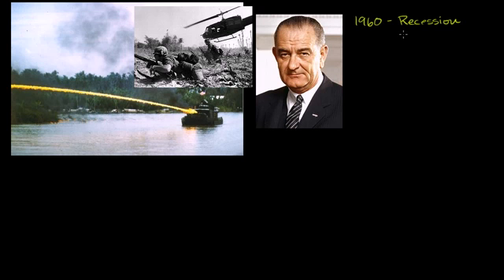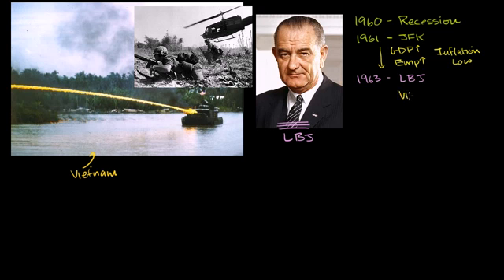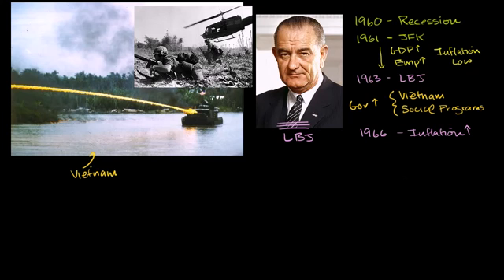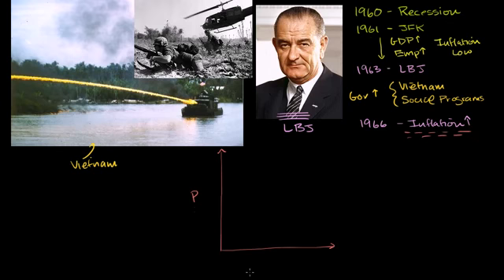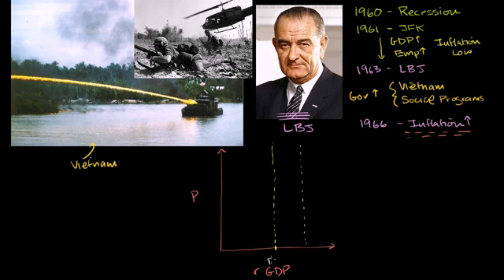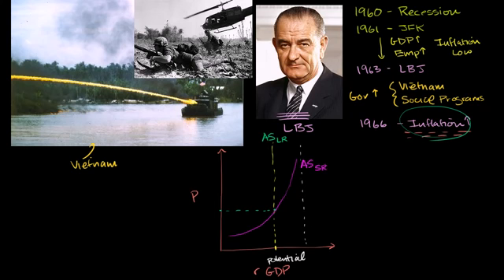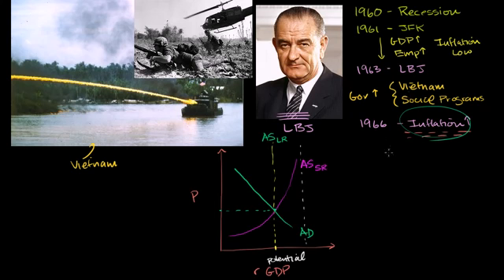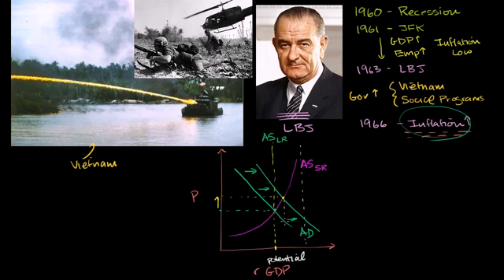02 - Historical circumstances explained by AD_AS - 01 - Demand-pull inflation under Johnson.webm